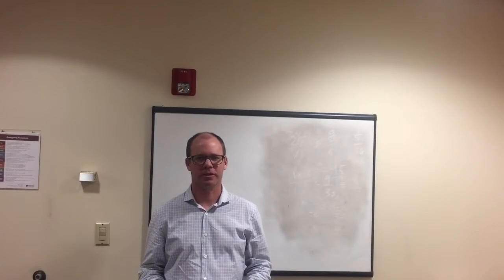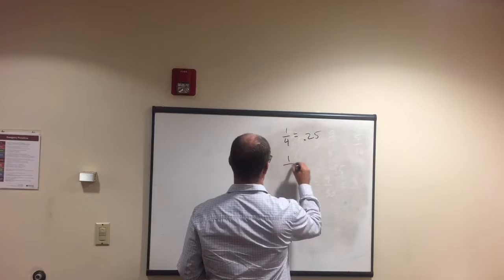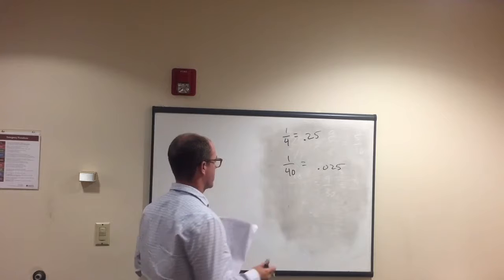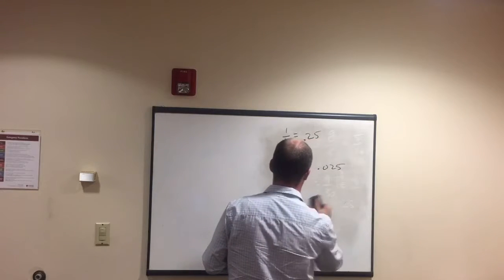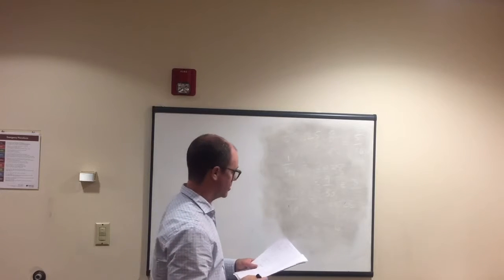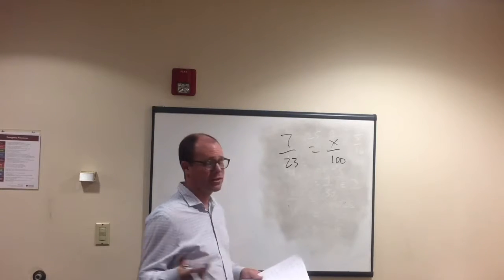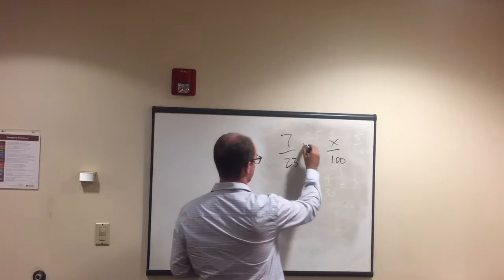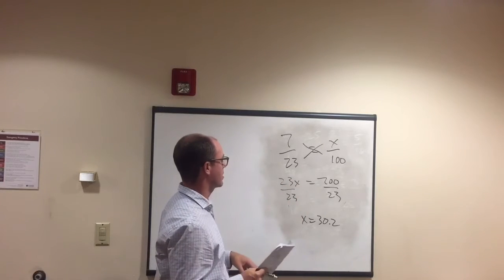PRAXIS Elementary Ed Exam: Fractions to Decimals (Math)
This Praxis Elementary Education Content Knowledge (5014) Exam video explains how to convert a fraction into a decimal. It's actually pretty easy. Every time you add a zero in the denominator, you add a zero and move the decimal one spot to the left in the answer. Lets look at a quick example.
3/4 = .75
3/40 =.075
3/400 = .0075
More examples and explanation in the video.